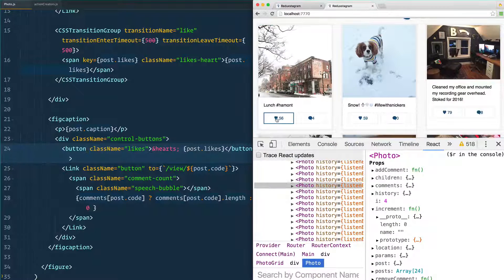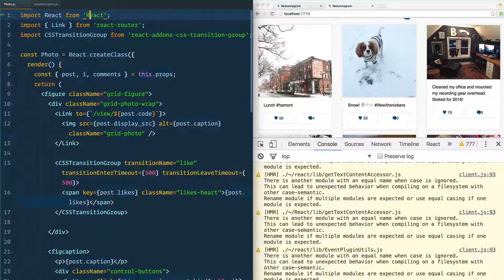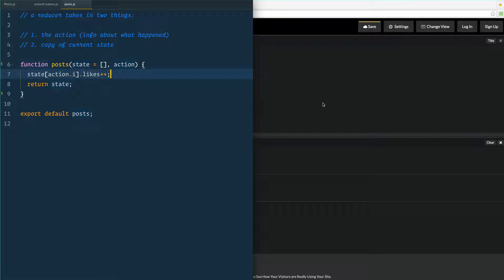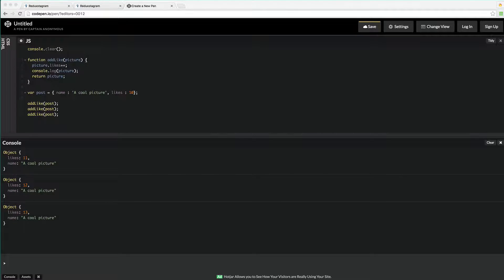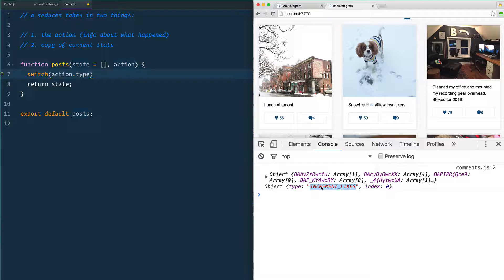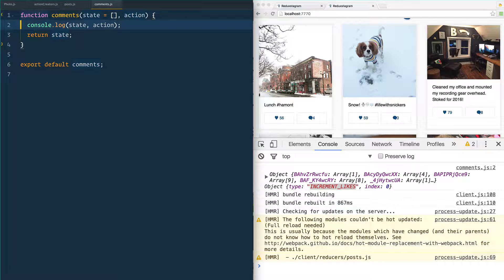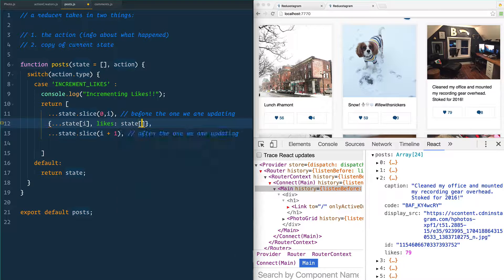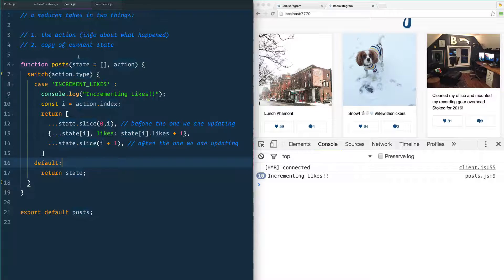Learn Redux #12 — Updating State with Reducers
Once the action has been dispatched, we can use reducers to update our state. More